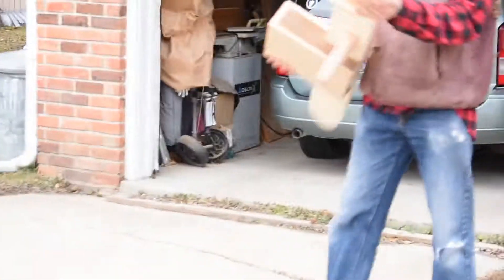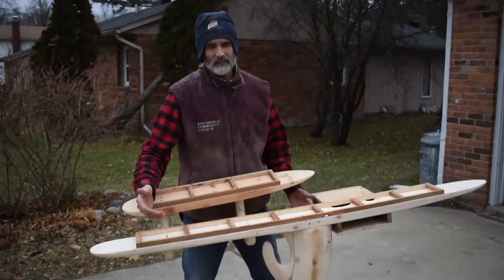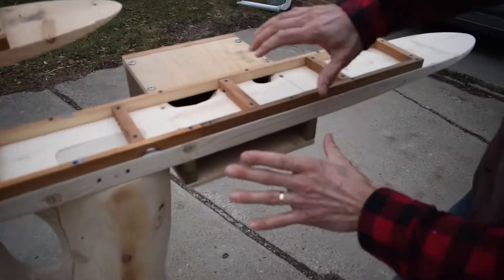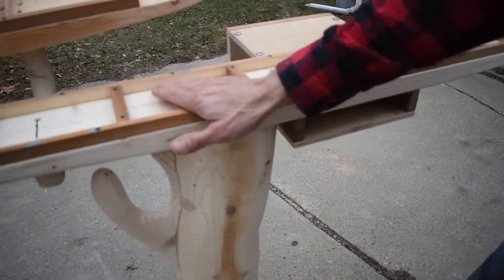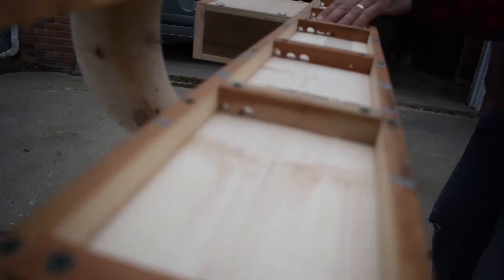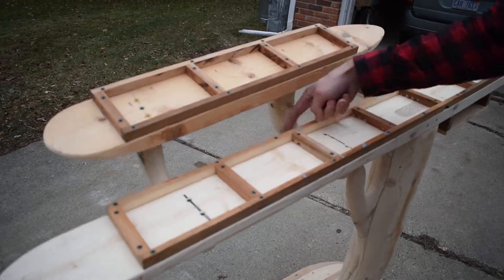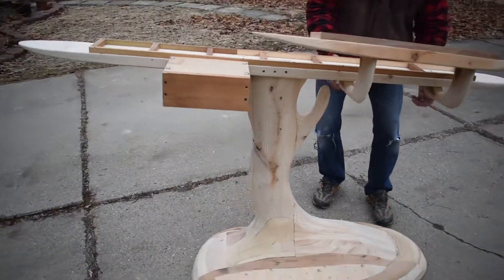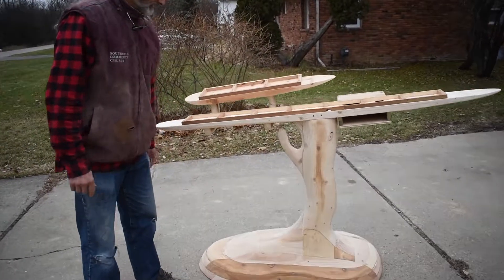TChant Update #4 (11 27 18)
Territorial Chant sculpture/midi instrument progress update